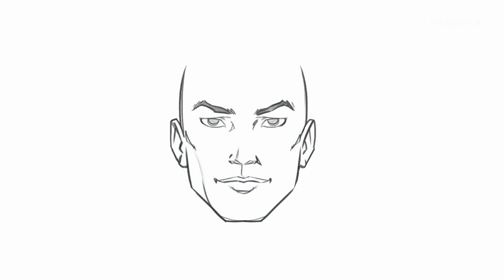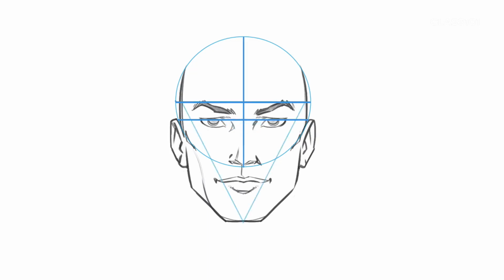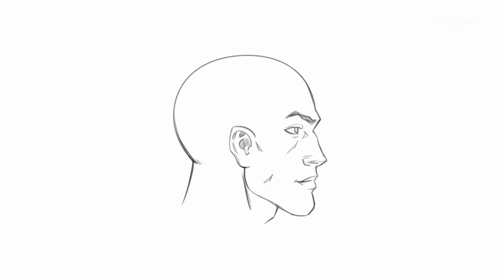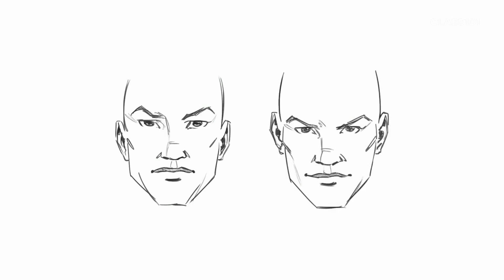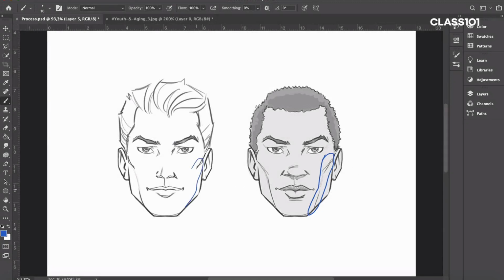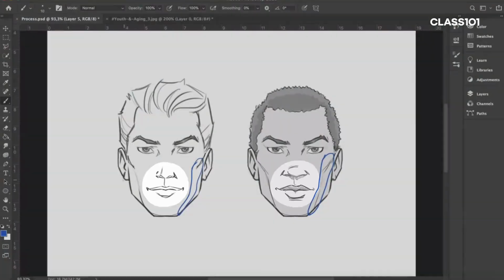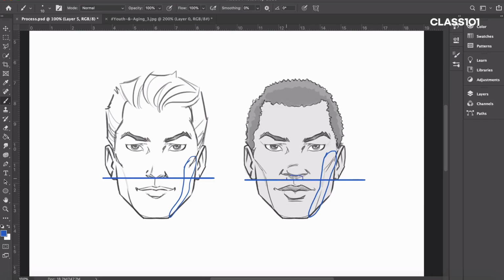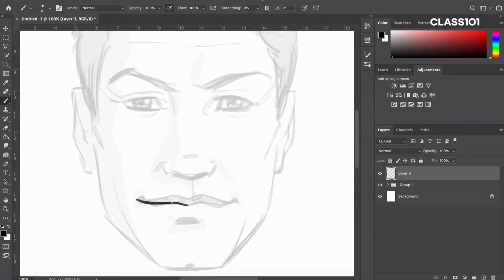Drawing the facial features-Basic head proportion|Carlos class drawing classes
This channel is all about drawing lesson for beginners students and teachers.